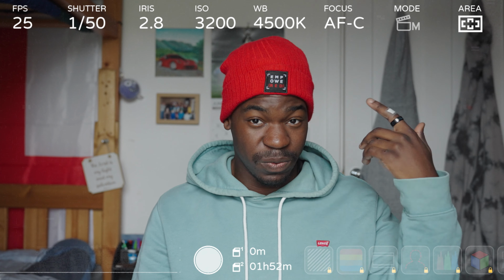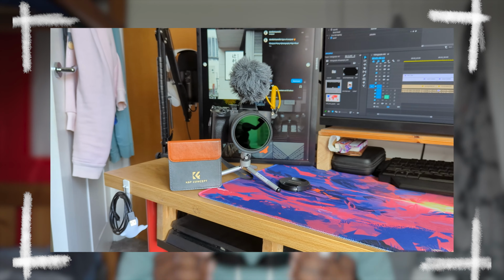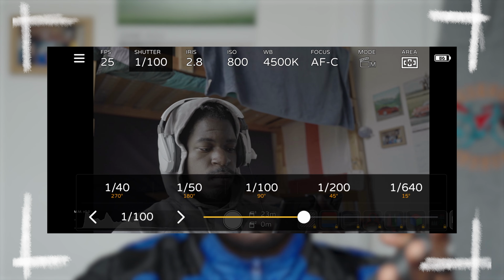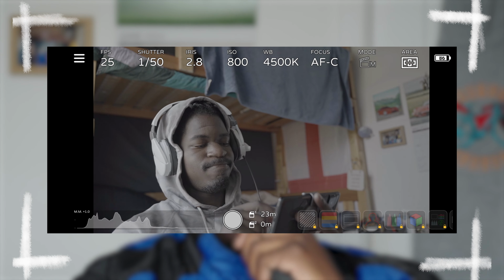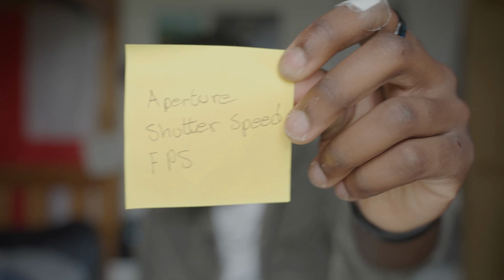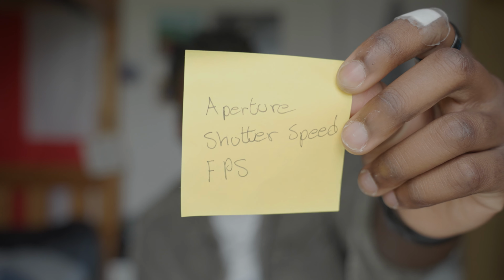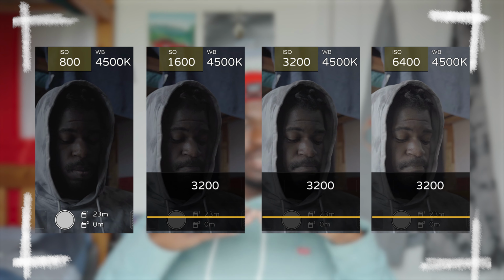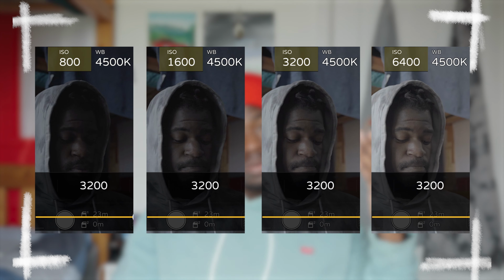Essentials To Videography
Just some basic videography settings and essentials. It was quite fun but challenging to make this video because I procrastinated like a Boss, But I hope you enjoy it.

Gear:
- Sony A7IV